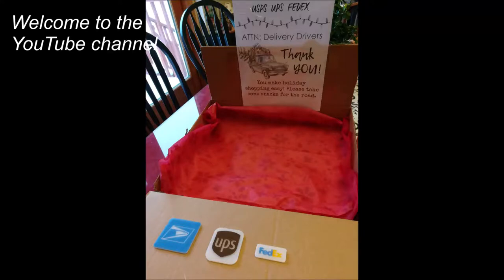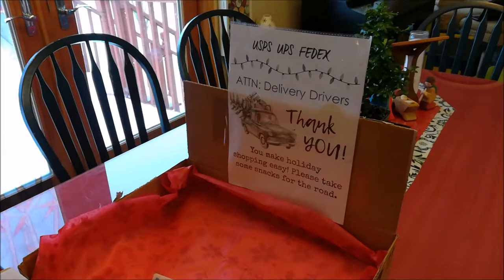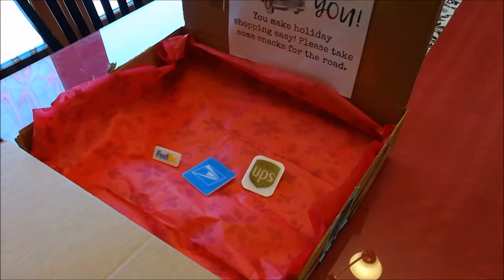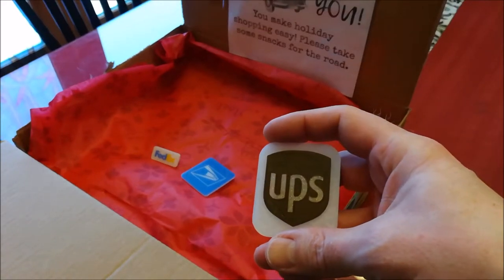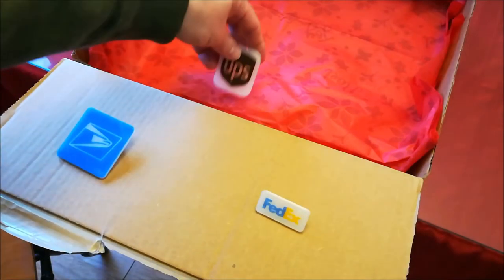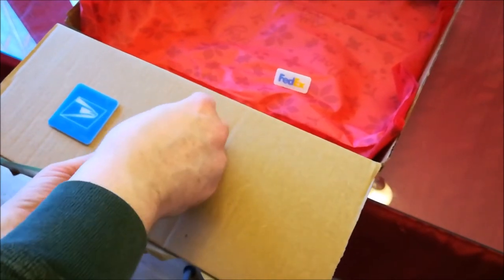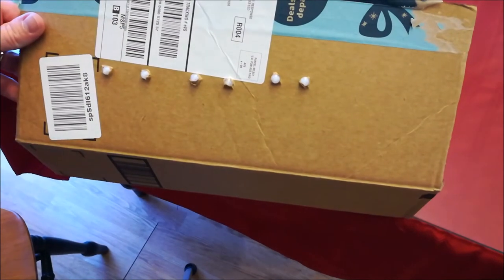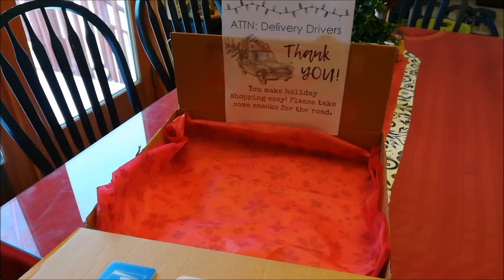Dan the 3D Printing Dad - Logos for a Christmas Box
3D printing is fun for putting some accents on a project - it doesn't have to be "practical" or a toy. In this case, I printed some multi-colored logos for a care box for delivery workers. Check it out!

I need to give credit to Mark G. Peeters for giving me the idea of how to prepare and print multi-colored prints on a single-color printer. Check out his amazing work!